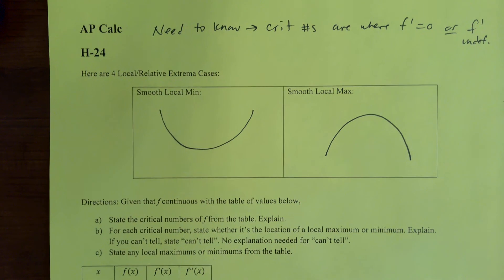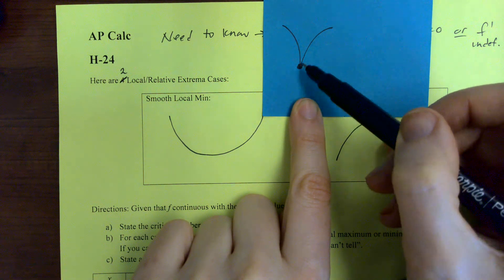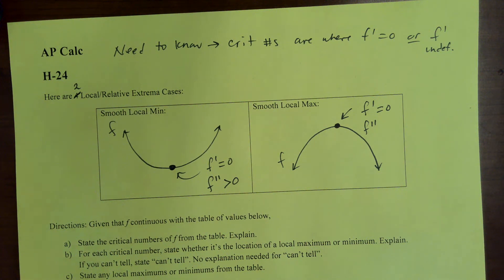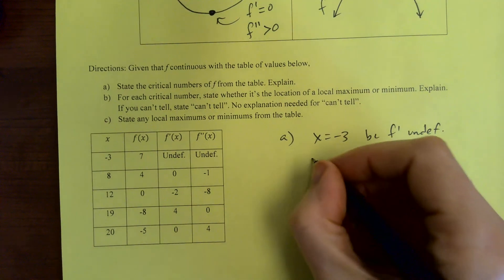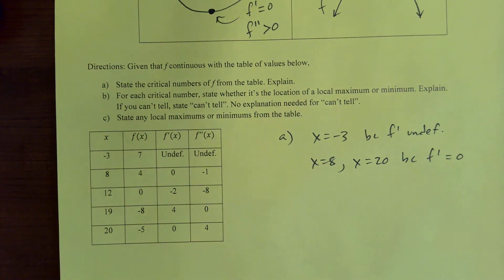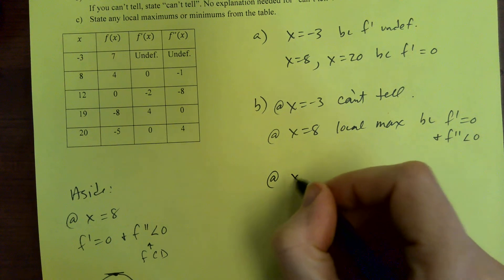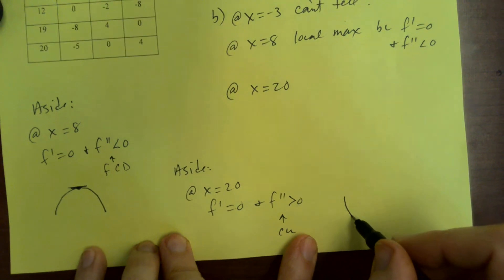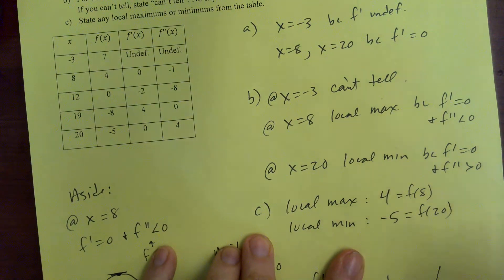AP Calc H-24